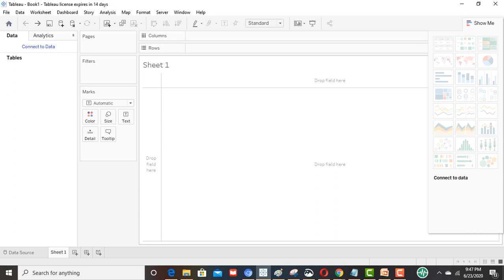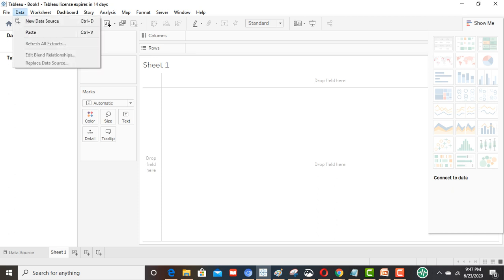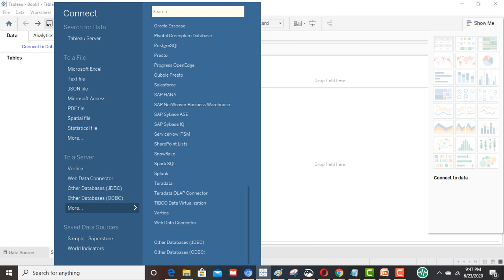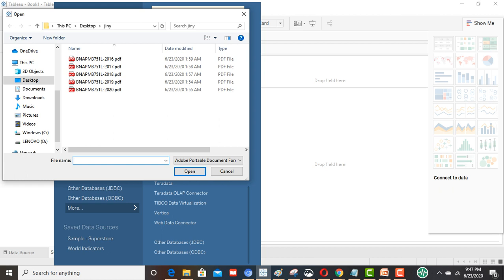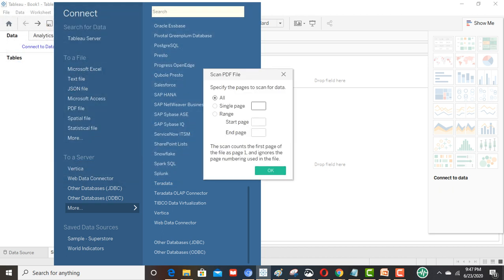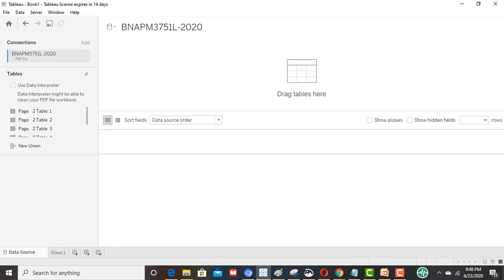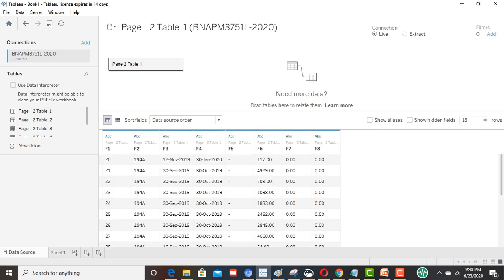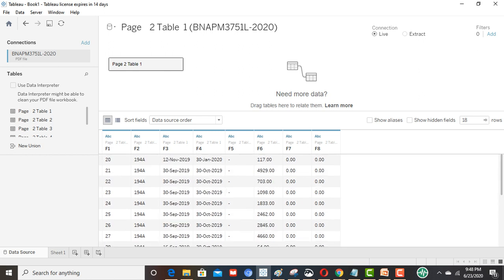3#Tableau connect data with pdf by BIKnowledge Point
This video will help you understand  Tableau connect  data with pdf